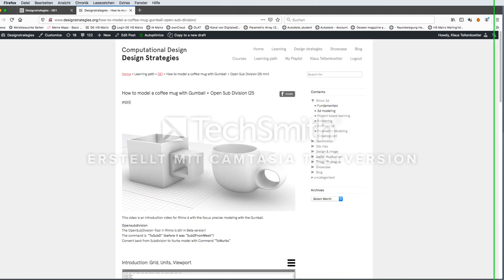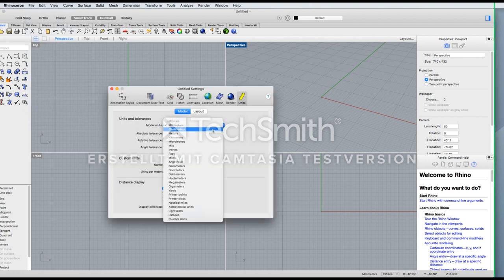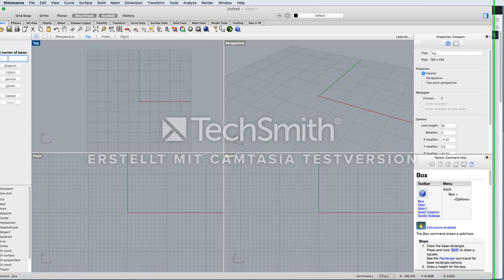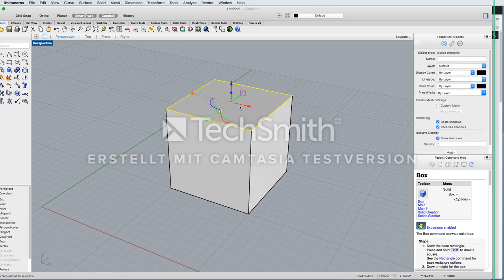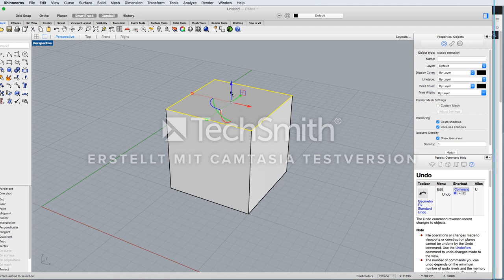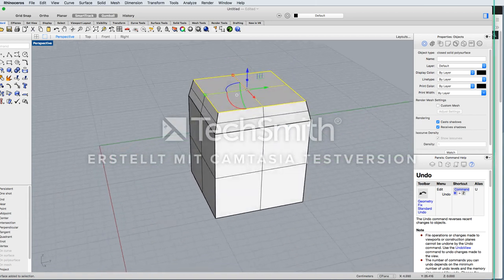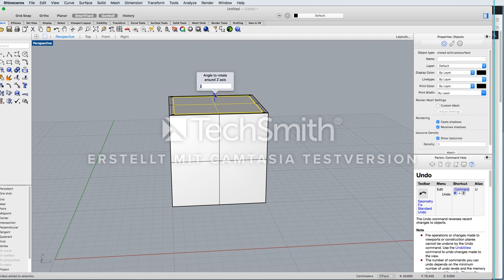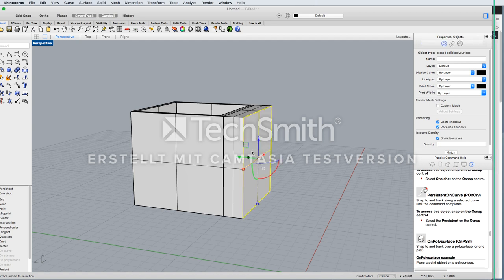Rhino 6 for Mac update: How to model a mugg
This video is part of " by Prof. Klaus Teltenkoetter, Hochschule für Gestaltung, Mainz. To view this video with video chapter structure, please go